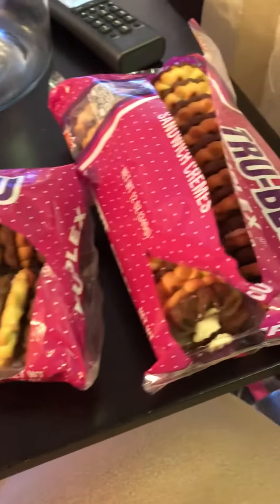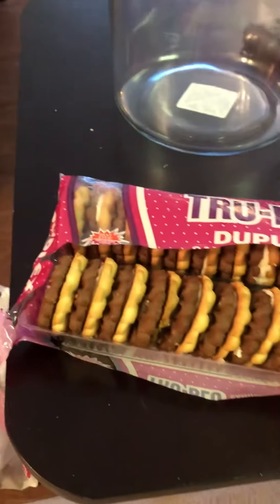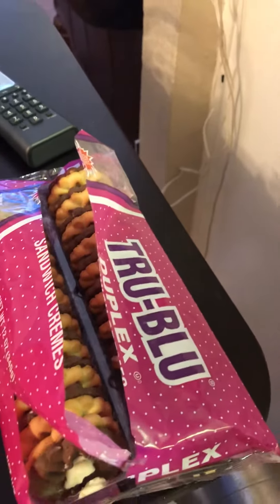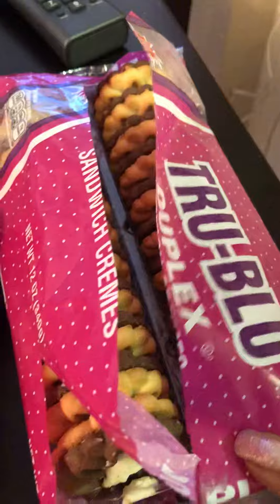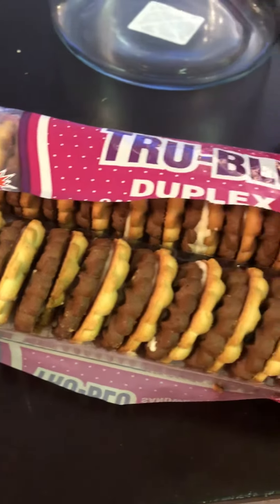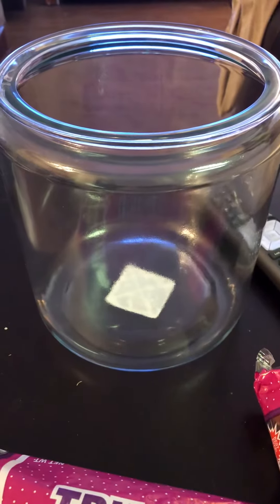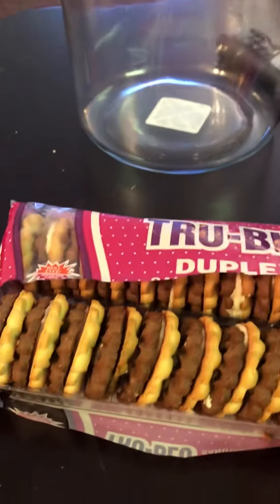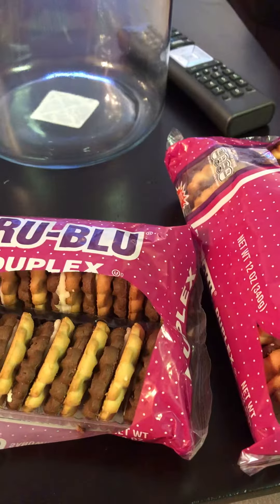Kardashian’s DIY Cookie Jar , part 1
A fun diy for today 💕